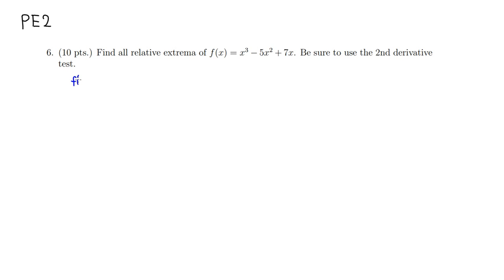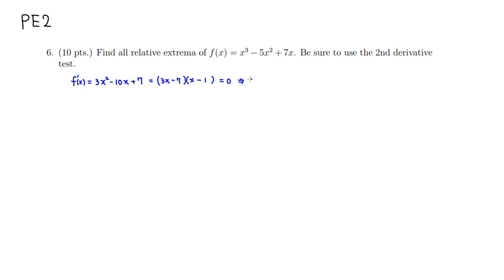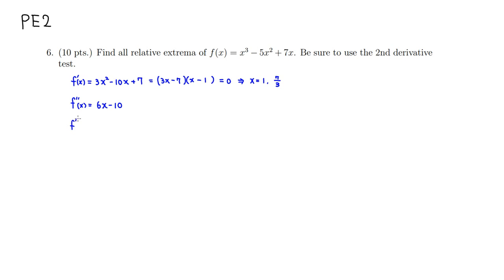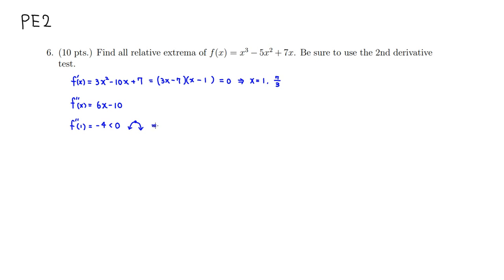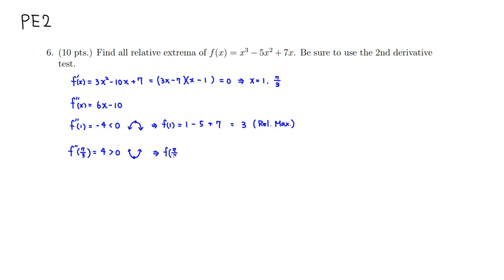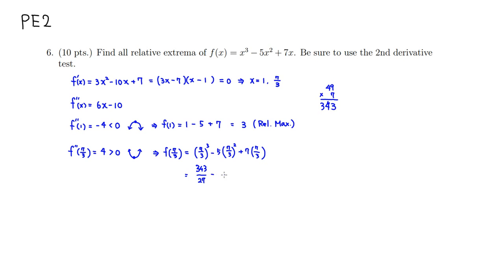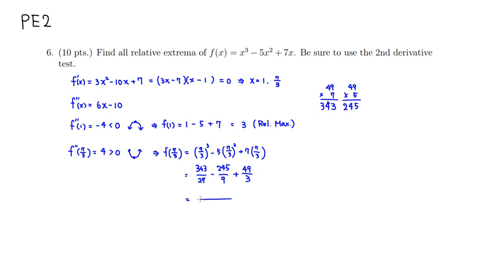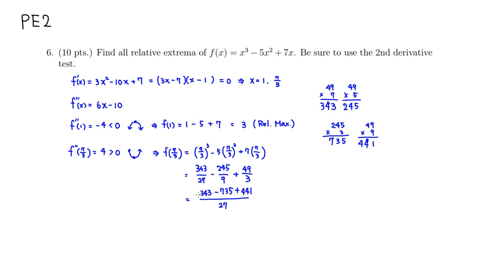MTH 109 PE2 #6 (Fall 2018)